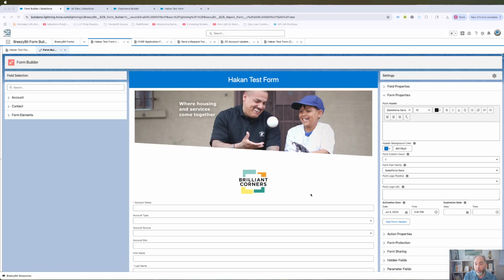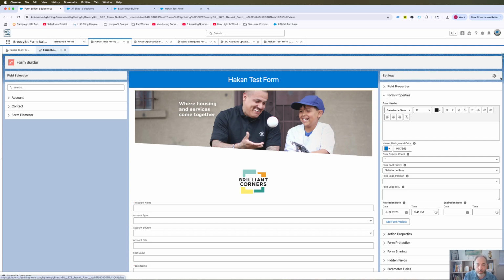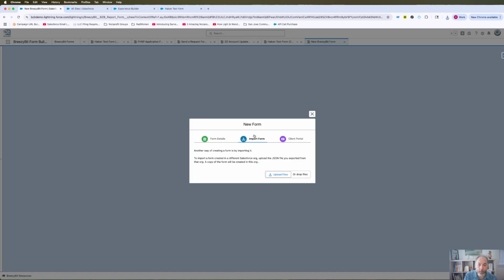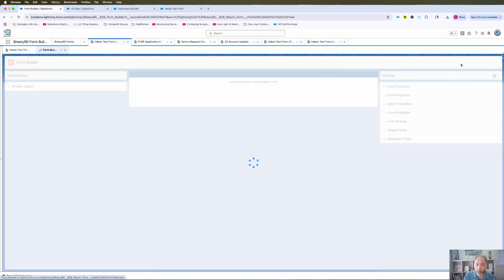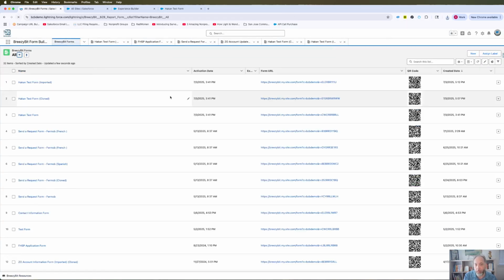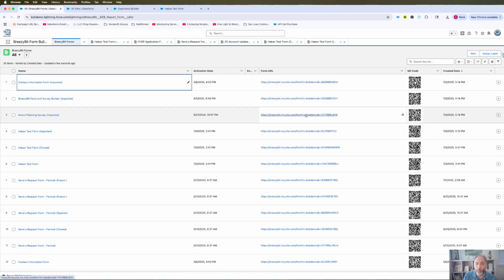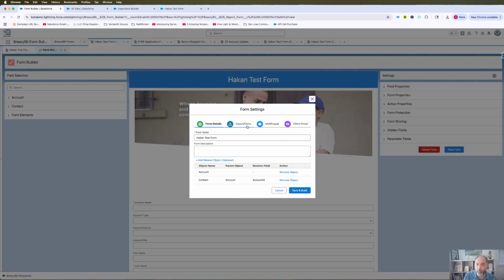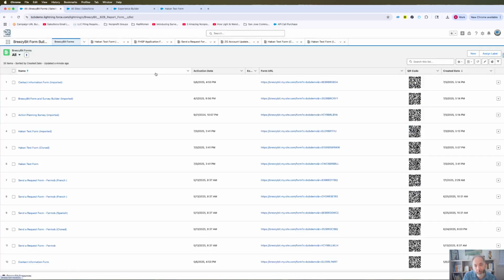How to Export/Import Forms in BreezyBit Form Builder